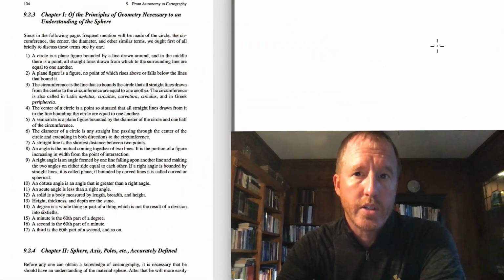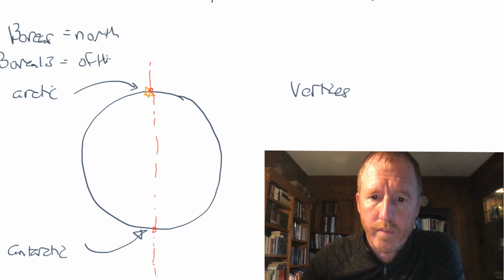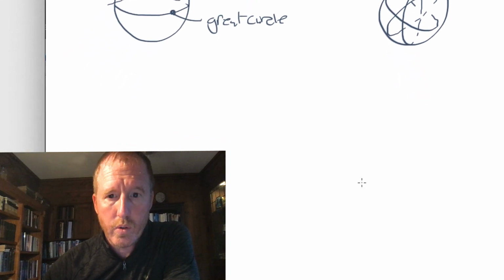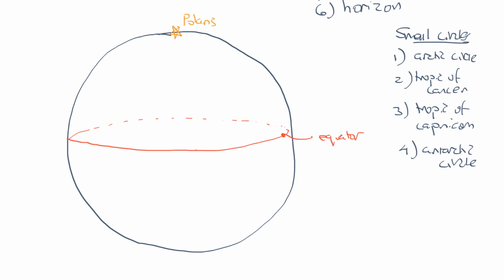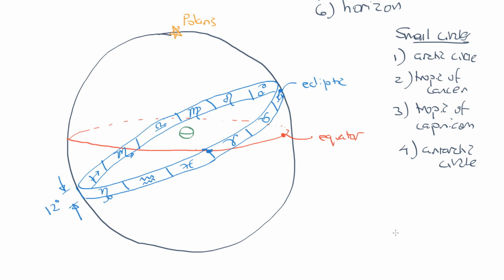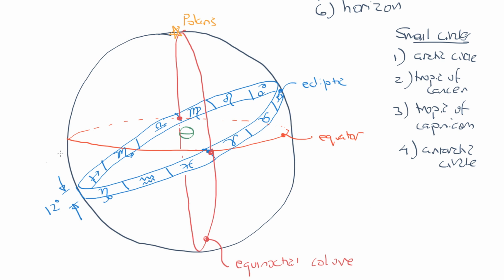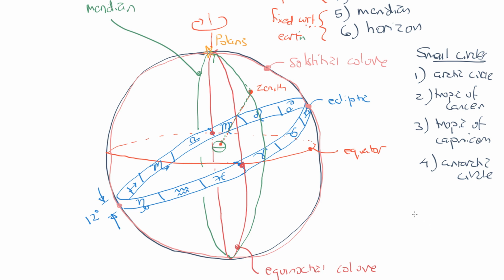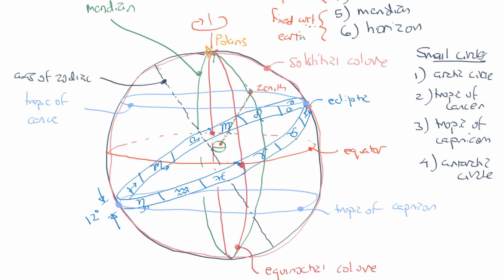From astronomy to cartography (ASGv1Ch09Lect02)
The celestial sphere is the sphere of fixed stars.  In order to design a map of the earth, Waldseemueller must first identify a number of significant circles on the celestial sphere.  In this lecture, we talk about the six great circles and the four small circles on the celestial sphere that will assist in constructing a map of the earth.